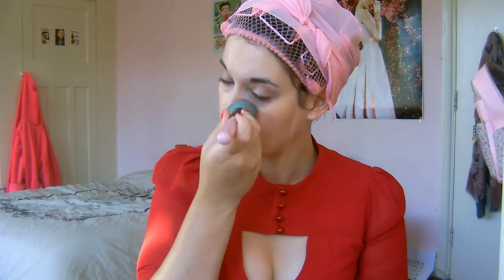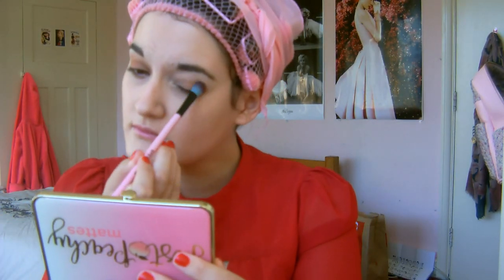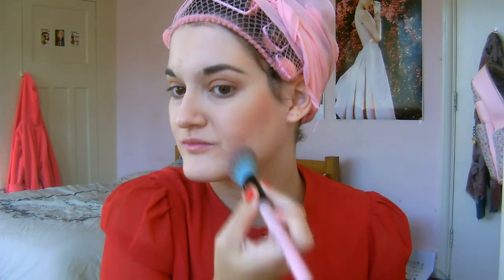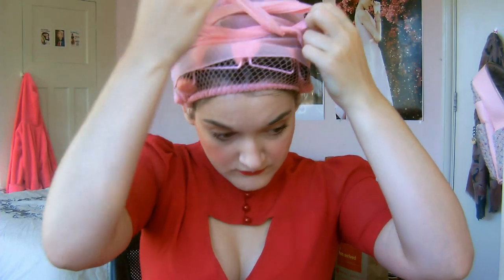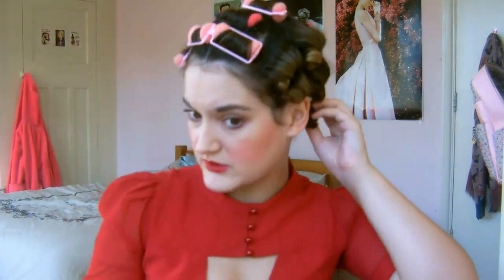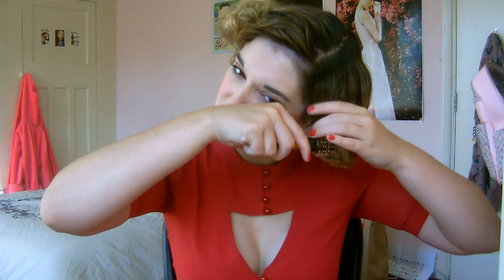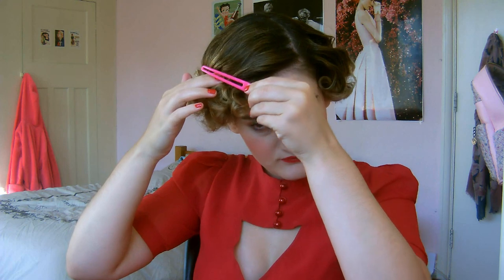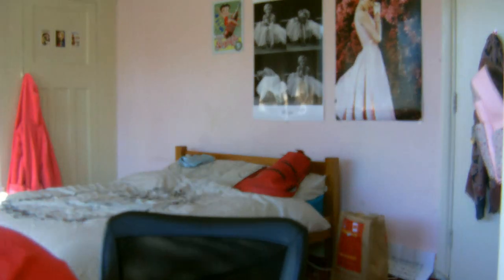Get Ready With Me | Vintage Autumn 1940s Makeup, Brushout and Outfit!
Hello beauties!! Welcome to my first autumn video of the year. Typically, I don’t tend to be an autumn person, but this year I’m very much getting into the spirit of the sunny, yet chillier days and the spirit of the changing season! This Get Ready With Me tutorial will take you through a head-to-toe 1940’s inspired autumn look, with a classic and elegant everyday makeup look, a pretty roller set brushout and a simply stunning outfit. I also tried a slightly different style of narration—inspired by those wonderful 1930s-50s beauty and wellness tutorials you can find on YouTube, so let me know whether you liked it.

🍂 Instagram.com/a.very.vintage.darling
🍂 Twitter.com/vvintagedarling
🍂 Facebook.com/averyvintagedarling
🍂 WeHeartIt.com/averyvintagedarling

PRODUCTS
MAKEUP
🍂 Lancôme Teint Idole Ultra foundation in 010
🍂 Too Faced Born This Way concealer in Light
🍂 Soap & Glory DIY Brow Bar
🍂 Collection Colour Lash mascara in Clear
🍂 Soap & Glory One Heck of a Blot pressed powder
🍂 Too Faced Just Peachy Mattes eyeshadows (shades: Peach Tea, Peach Punch)
🍂 Too Faced Sweet Peach Glow Kit
🍂 Bésame 1945 American Beauty lipstick
🍂 Essie Lacquered Up nail varnish
HAIRSTYLING
🍂 Boots foam rollers
🍂 Layrite Supershine cream
🍂 VO5 Ultimate Hold hairspray
🍂 Sectioning clips
OUTFIT
🍂 Ness bag (unavailable)

MUSIC
🍂 Arthur Fields “Oui Oui Marie”
🍂 JW Myeres “Colleen Bawn”
🍂 Frank C Stanley “When the Mockingbirds are Singing”
🍂 John Steele “Bring Back My Blushing Rose”